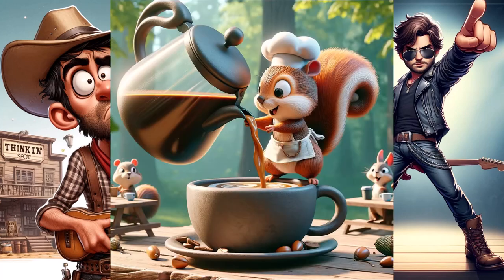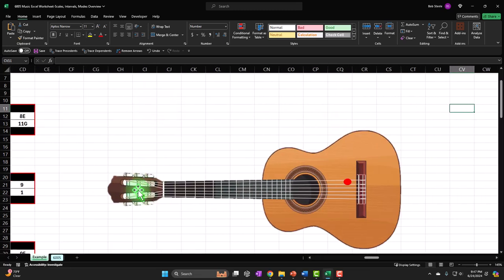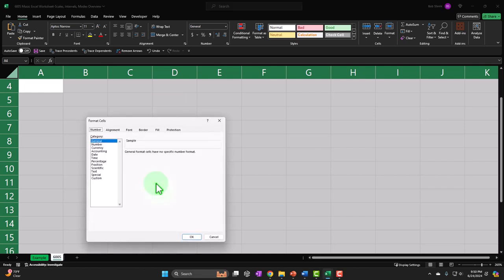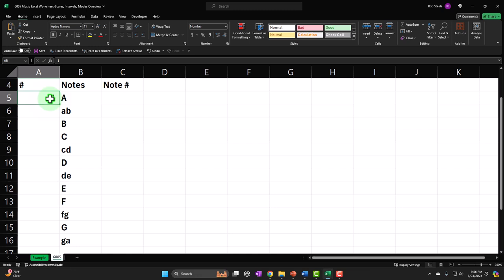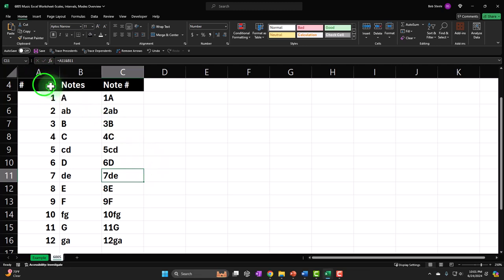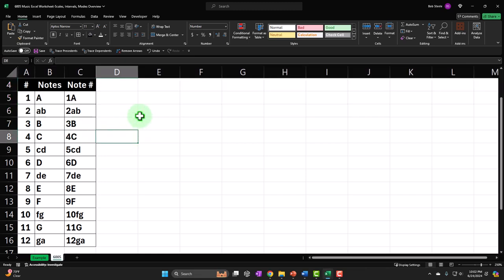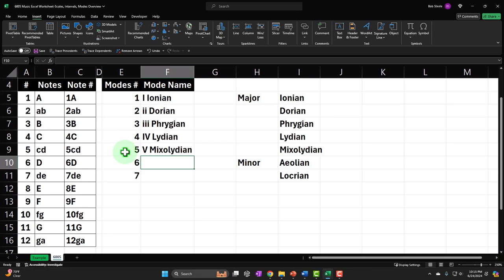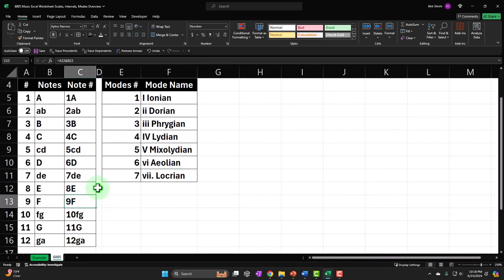Music Excel Worksheet-Scales, Intervals, Modes-Note Names, Number, & Modes 6010 Guitar & Excel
Music Excel Worksheet-Scales, Intervals, Modes-Note Names, Number, & Modes
Guitar & Excel